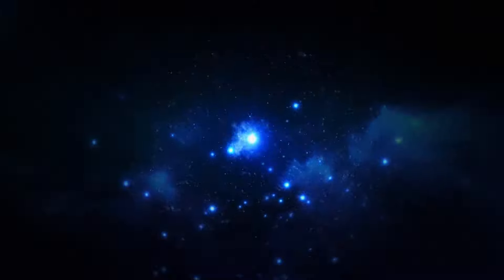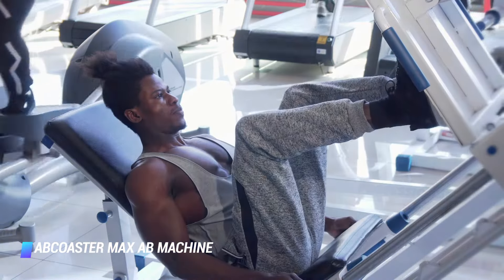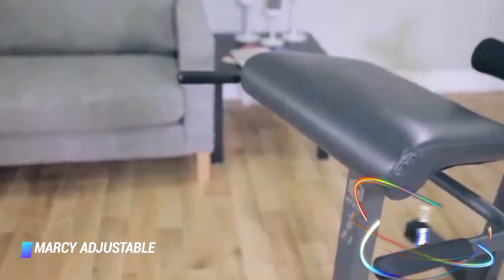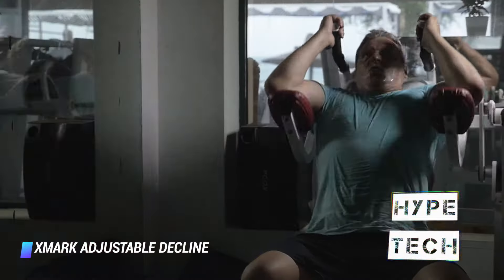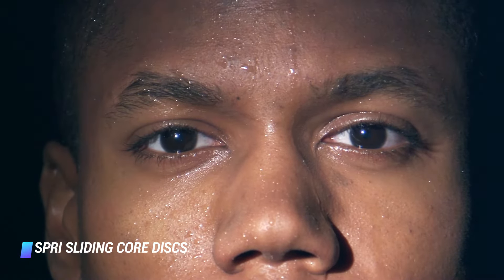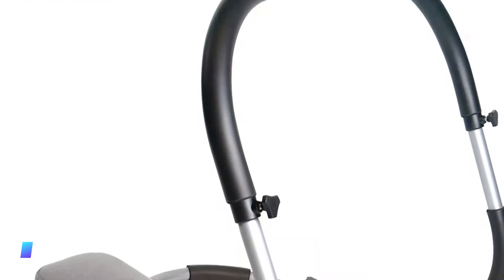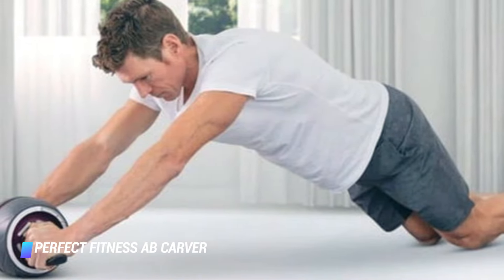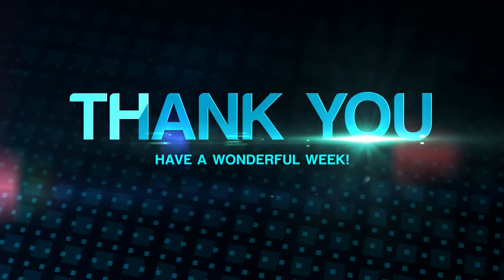Best Abs Machines in 2025 - How to Choose a Good Fitness Abs Machine?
Top 8 Best Abs Machines
✨ URBNFit Exercise Ball
✨ AbCoaster MAX Ab Machine
✨ Marcy Adjustable Hyperextension Roman Chair
✨ XMark Adjustable Decline Ab Workout Bench
✨ SPRI Sliding Core Discs
✨ CAP Barbell Ab Trainer
✨ SKLZ Core Wheels
✨ Perfect Fitness Ab Carver Pro

▬▬▬▬▬▬▬▬▬▬▬▬▬ INFOS ▬▬▬▬▬▬▬▬▬▬▬▬▬